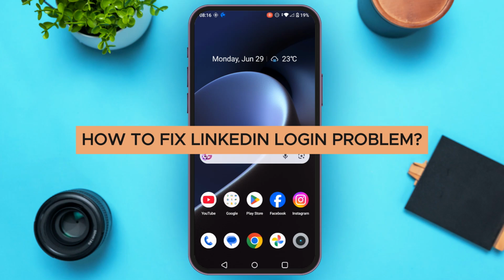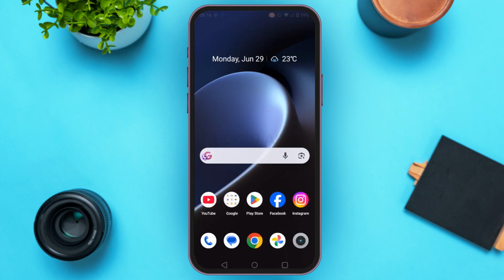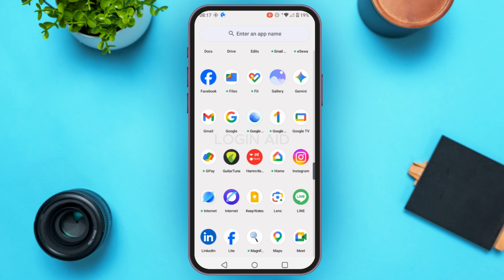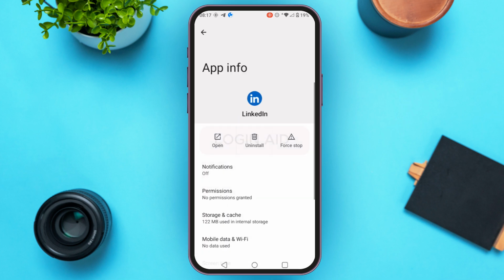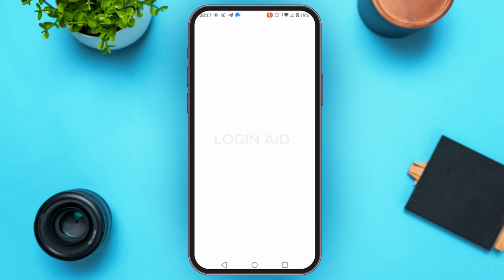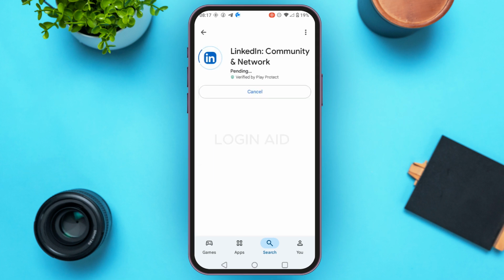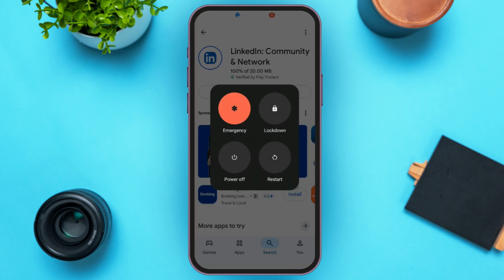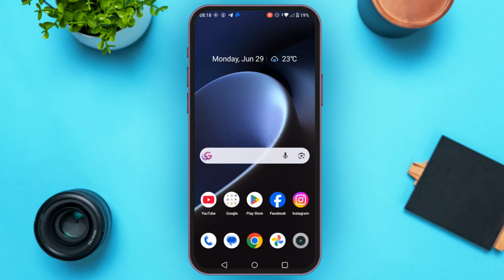How To Fix LinkedIn Login Problem | Resolve LinkedIn App Login Issues 2026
Having trouble logging in to your LinkedIn account? In this video, learn how to fix LinkedIn login problems and restore access to your account.

Whether you've forgotten your password, can't receive a verification code, entered the wrong email address, or the LinkedIn app isn't letting you sign in, this step-by-step tutorial covers the most effective solutions to help you get back into your account.